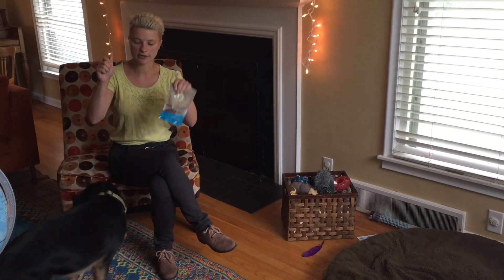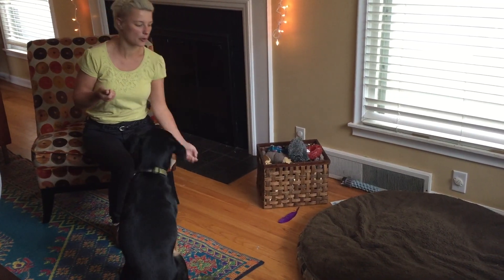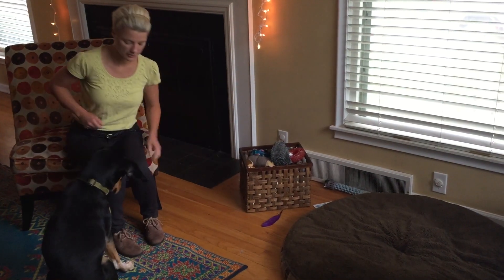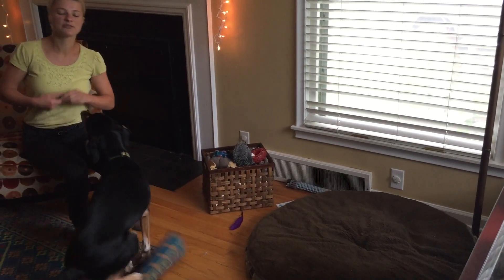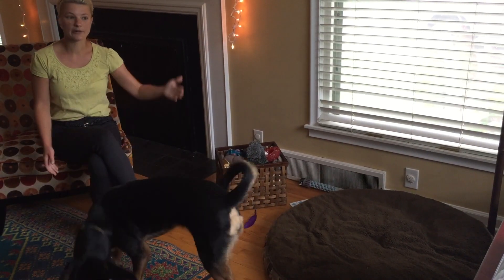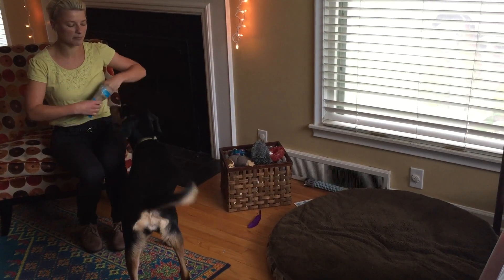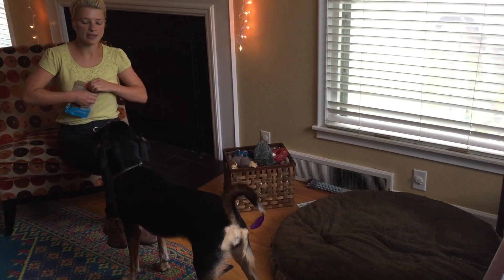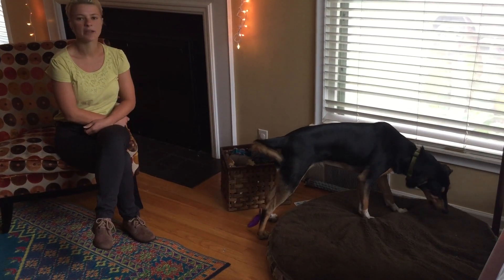Training Lucy to Go to Her Dog Bed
Lucy is a one-year-old hound mix who lives in Omaha. Her guardians set up a dog behavior training session to help her stop jumping up, stop door dashing, and help her gain self control.